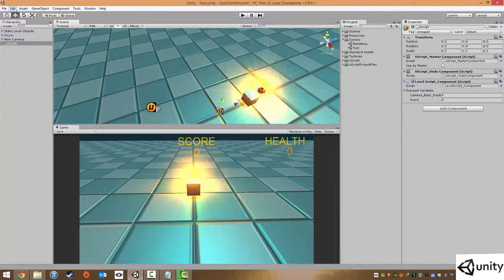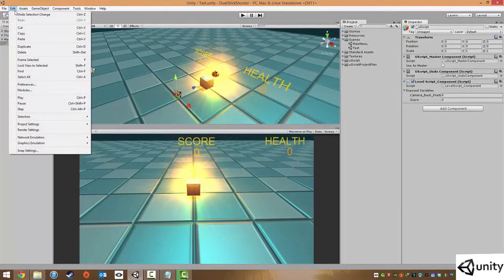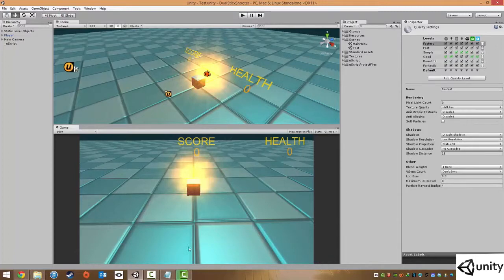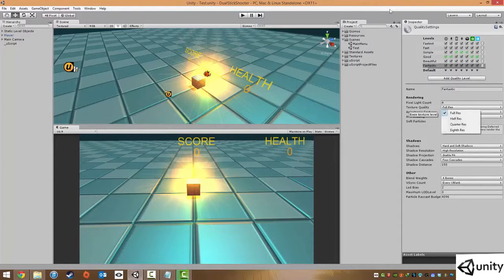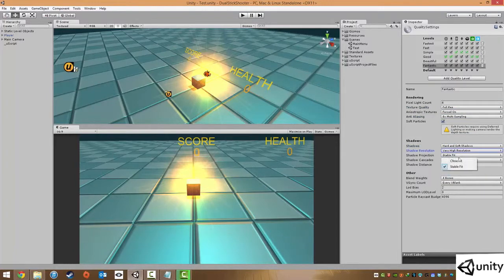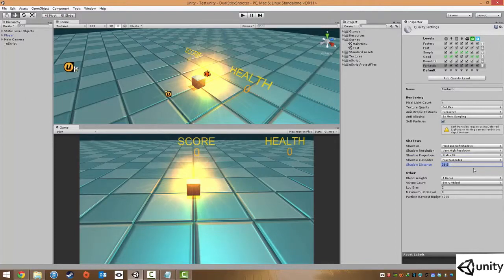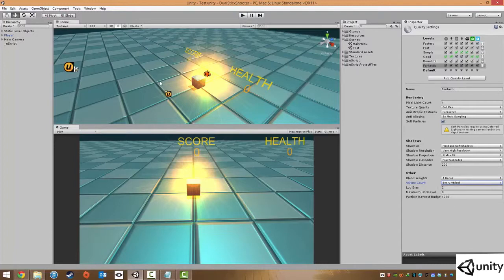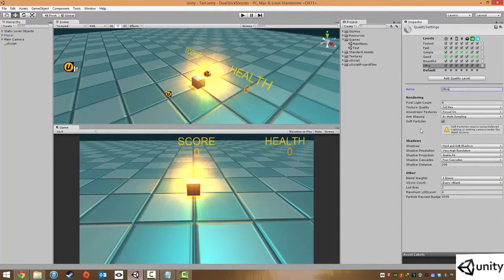Unity Quality Settings. (Part-38)